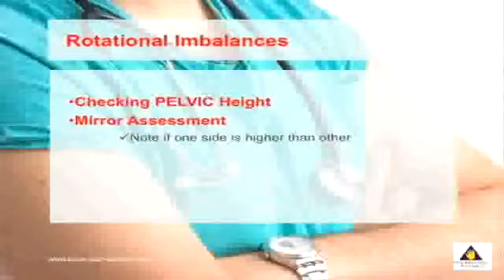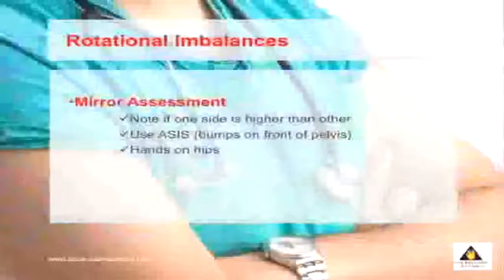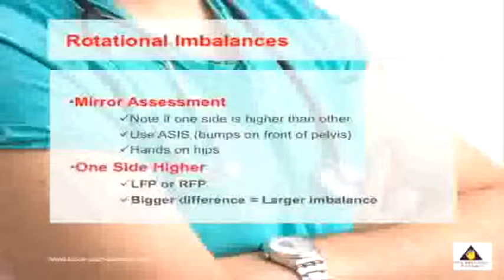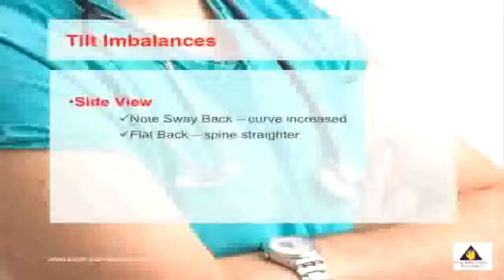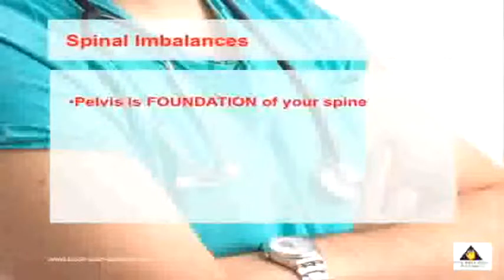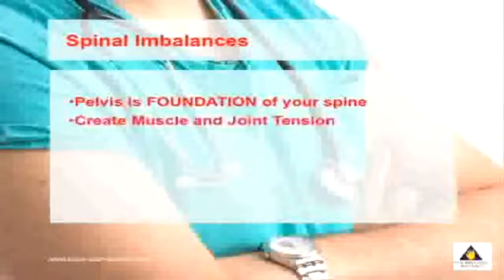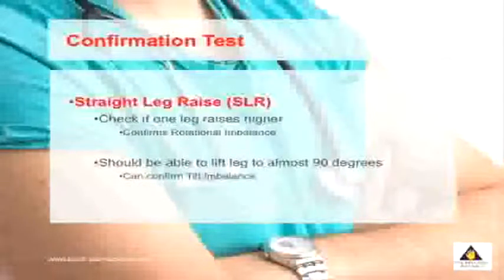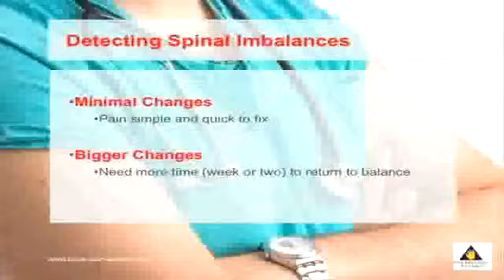Back Pain Exercises - Unparalled Guidance and Help- Back Pain Exercises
Back Pain Exercises is the webs foremost starting point for tips and advice on all back pain and sciatica related subject.

This movie outlines a variety of the numerous web pages, images and advice we have on our web page. When you develop any form of back pain or sciatica, then feel free to look at our web site to receive help and advice.

Back pain can be eased fast once you adhere to the simple steps to follow, so if you would like to uncover more on Back Pain Exercises come look at our site.

Sciatic Pain Relief :
00:00:05  Sciatic Nerve Relief
00:00:04  Back Pain Cure
00:00:03  Back Pain Relief
00:00:02  Back Pain Cure
00:00:01  Sciatica Exercises